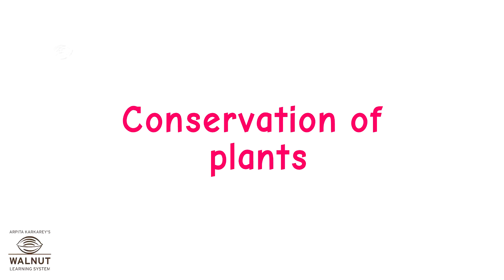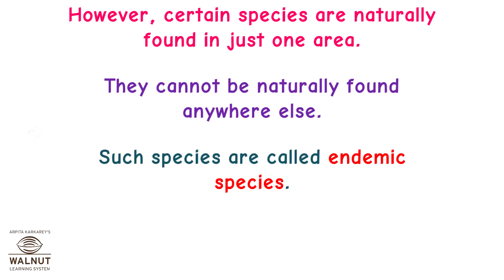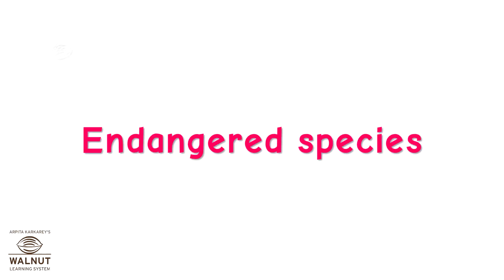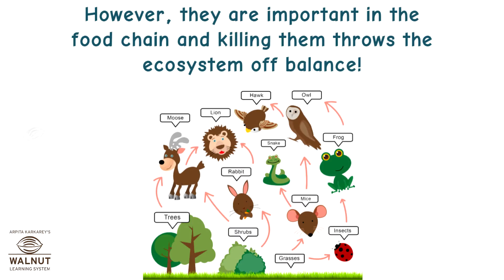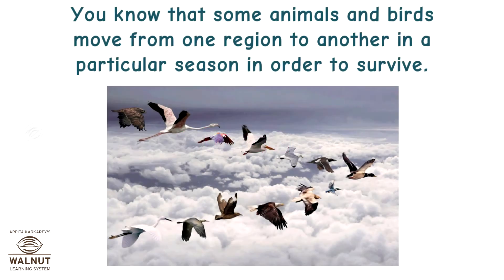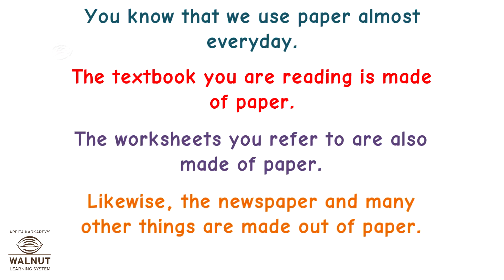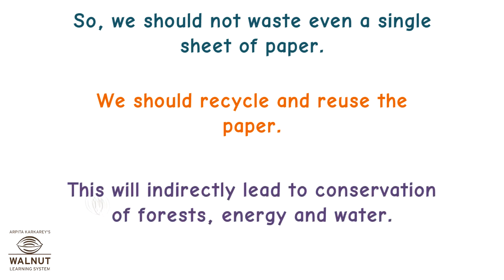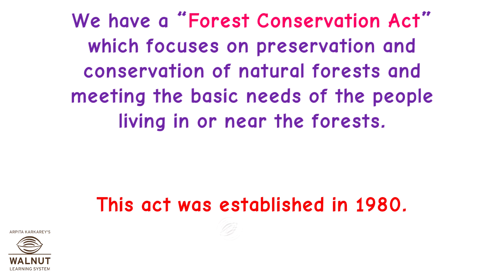8 Science - Conservation of plants and animals - Flora fauna and endemic species